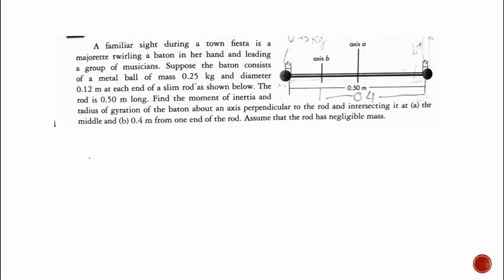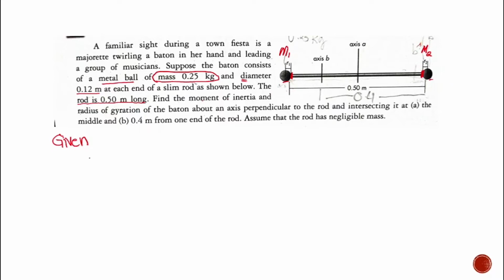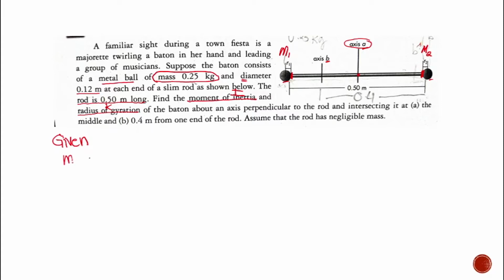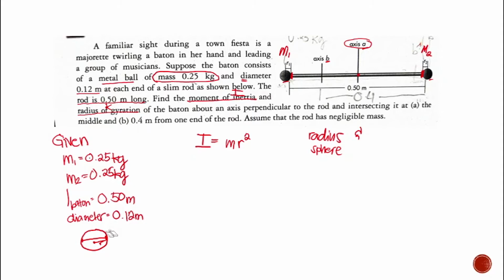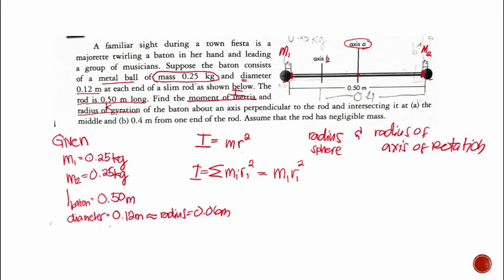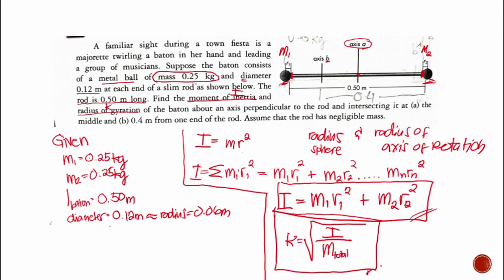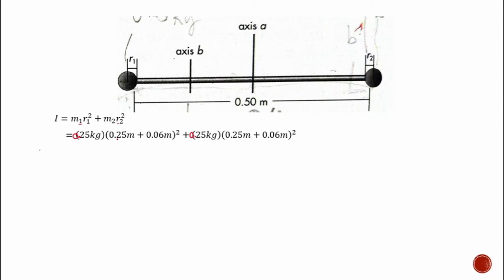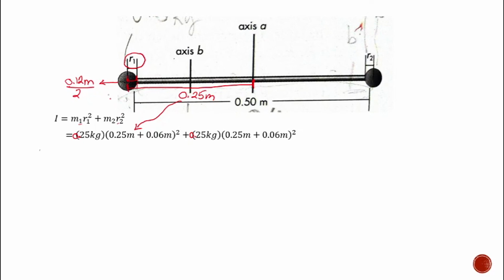SAMPLE PROBLEM 7.2 (A)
This channel is dedicated in the production of educational videos. It is also used for the streamline of other videos on youtube that might help our students in their journey towards learning